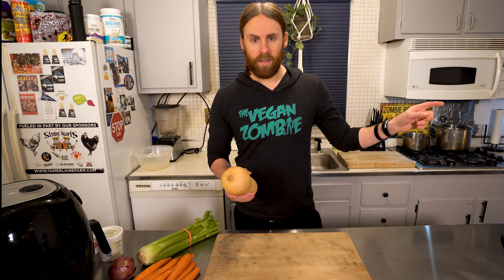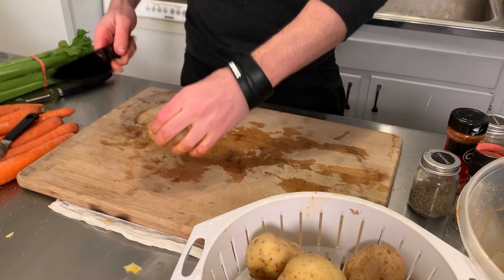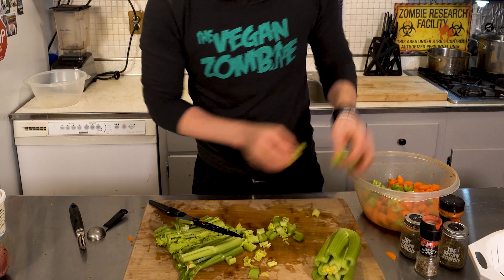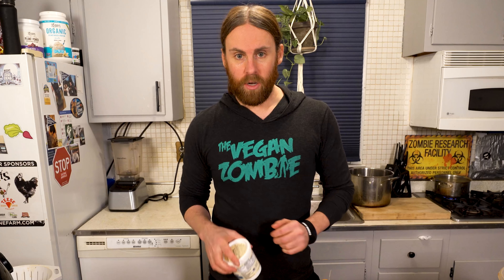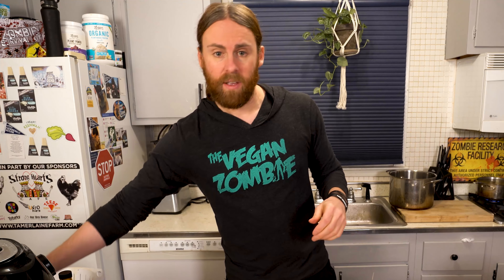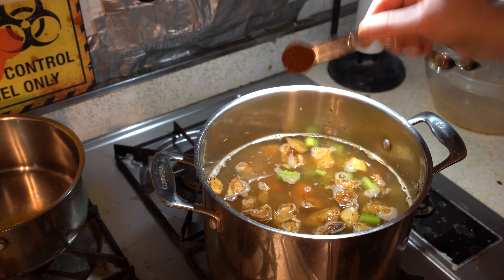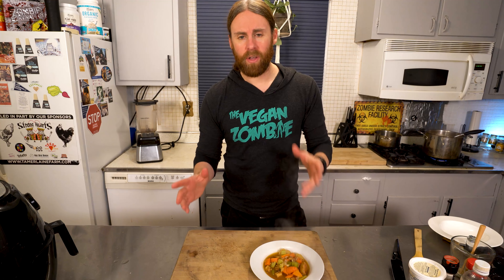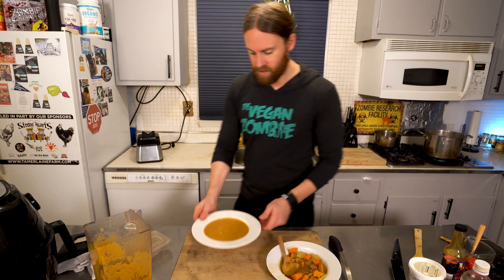BEST Winter Soup 2 Ways & Perfect TOFU (Oil-Free Vegan)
I show you how I make my delicious oil free tofu veggie soup two ways. Perfect hearty soup for cold weather.

ANIBrand Footwear $5 donated to Mercy for Animals: ZOMBIEKICKS

VItamins + Appliances